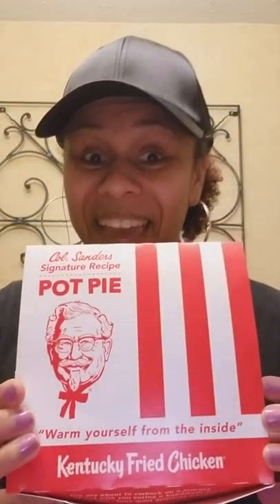KFC Chicken Pot Pie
Craving for a chicken pot pie